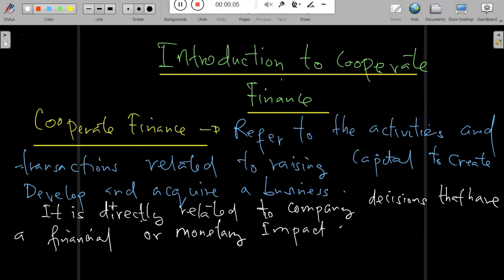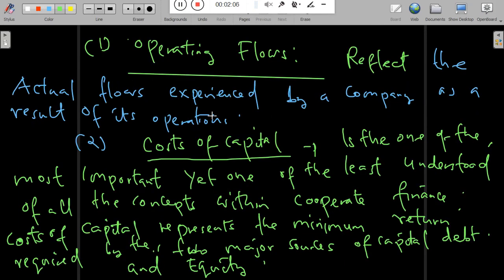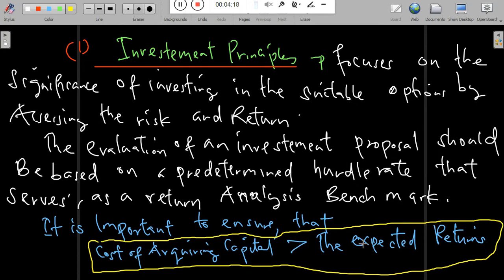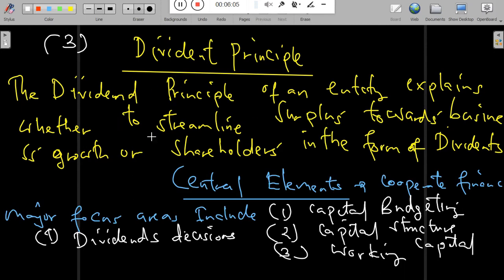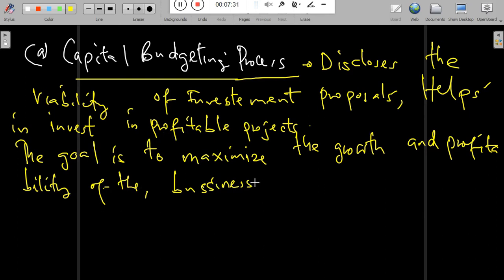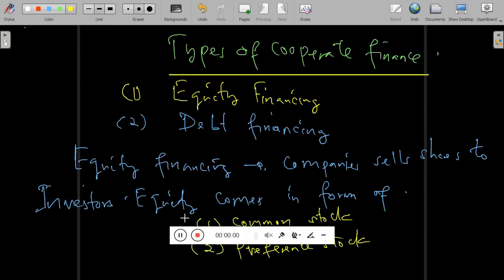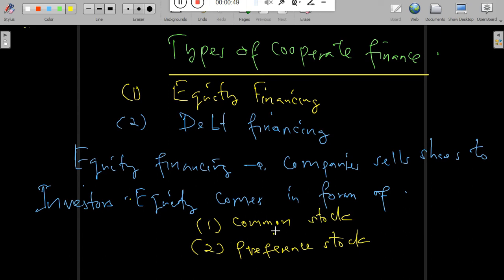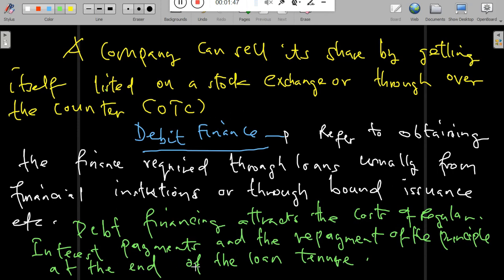COOPERATE FINANCE LECTURE SESSION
Hello this video tends to explain smoothly and easy manner introductory part in Cooperate finance